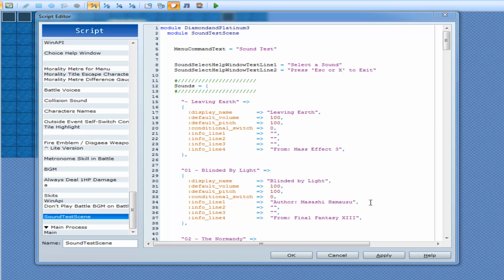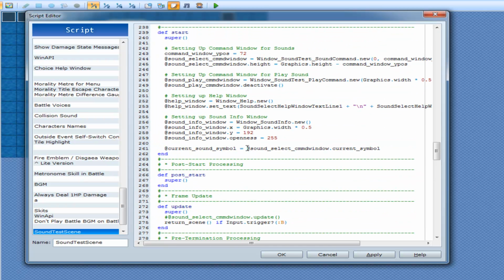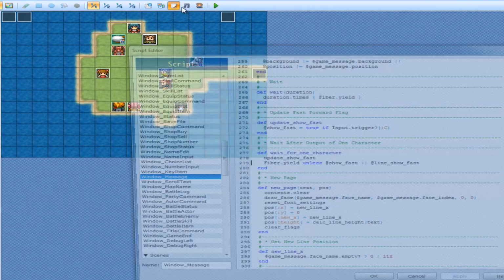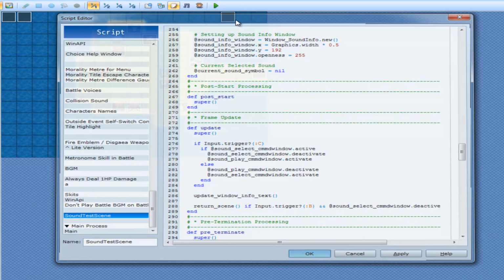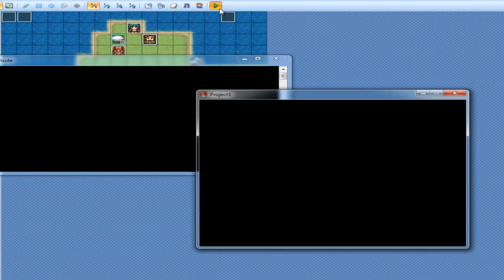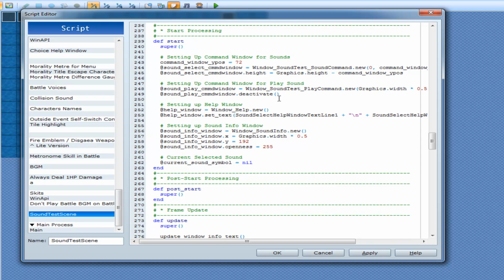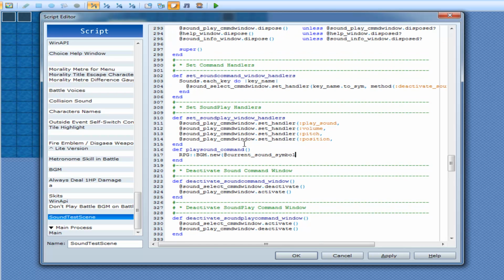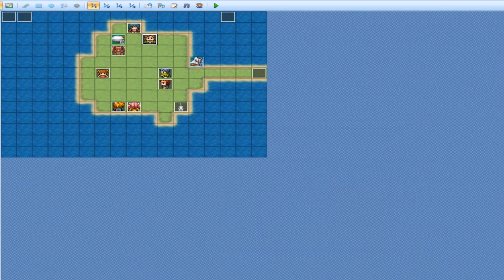RGSS3 Scripting Tutorials ~ Tutorial 46 - Third Script, 'Sound Test' Scene (Part 3)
In this tutorial we continue on the third script we're making.